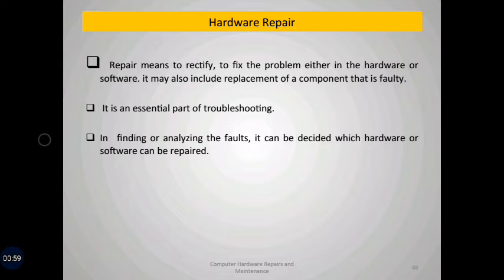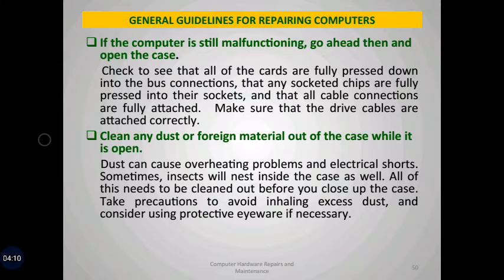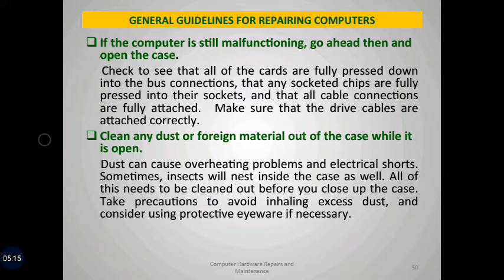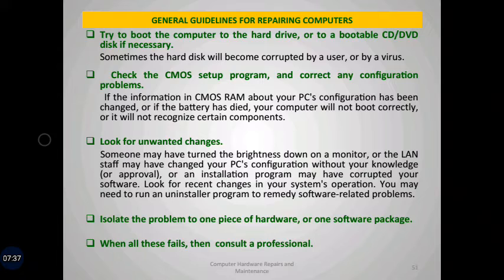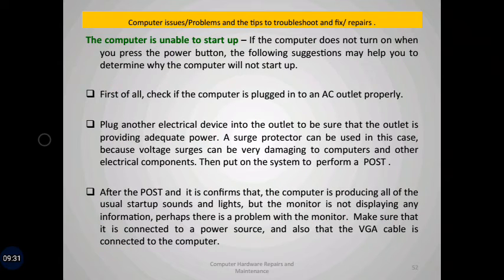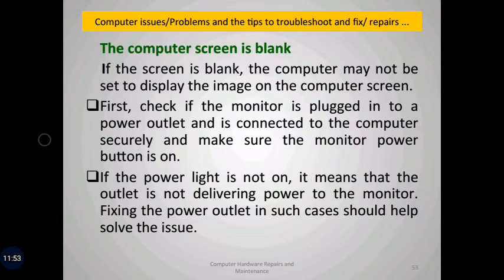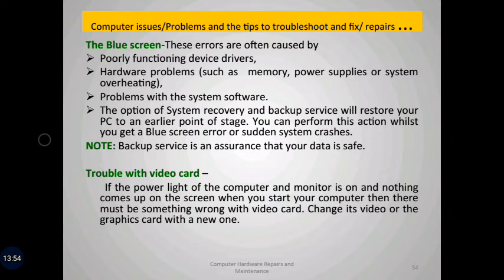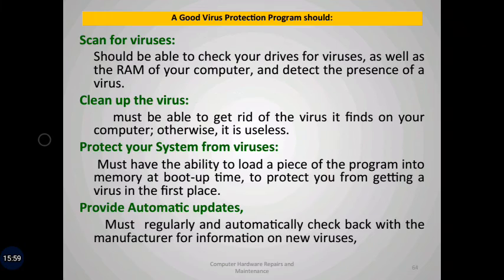Computer repair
Computer repaire involves troubleshooting and solving the problems encountered